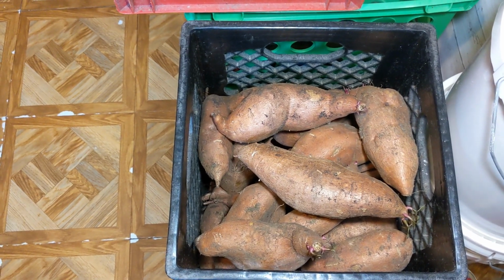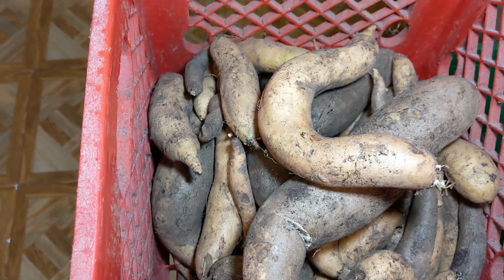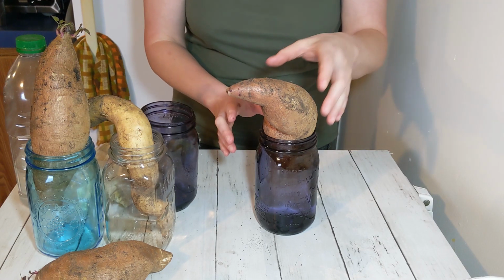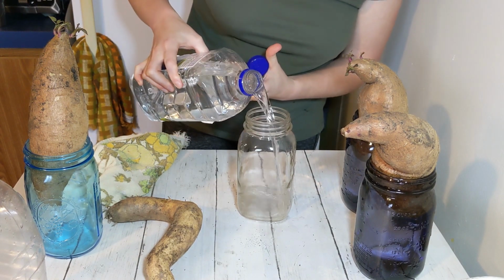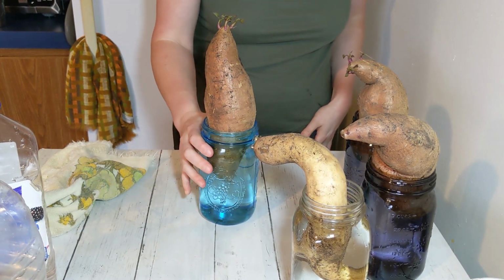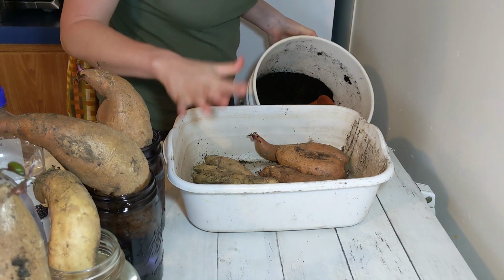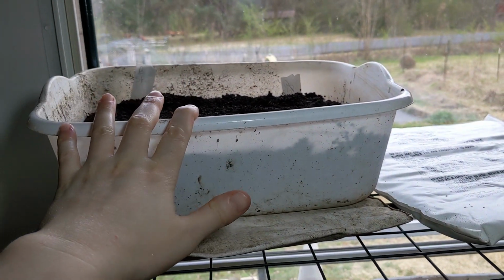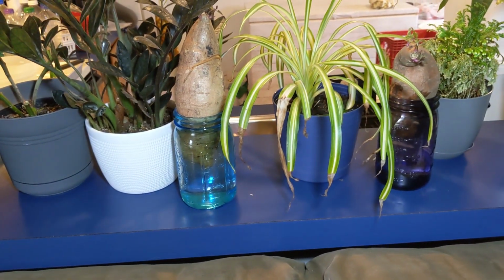How To Start Sweet Potato Plants 2 Ways | Plus One Secret To Make Them Sprout Even Faster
If you like my content and want to support me

Our favorite way to use them